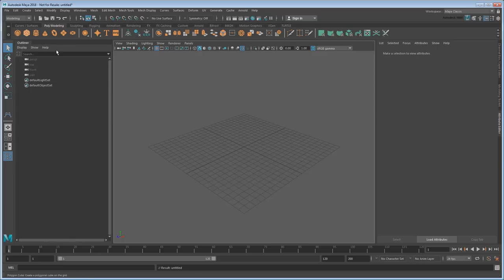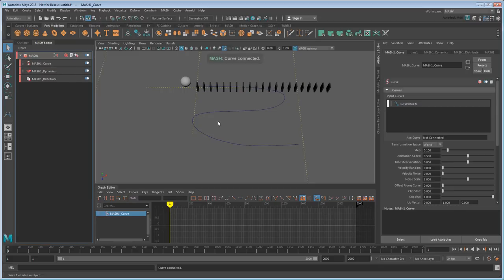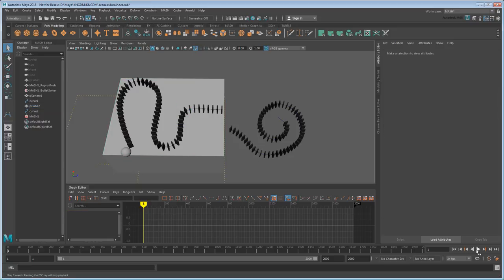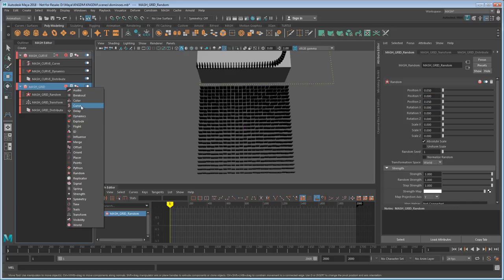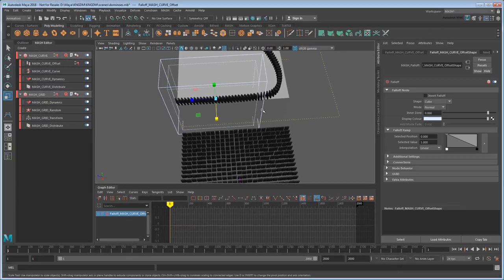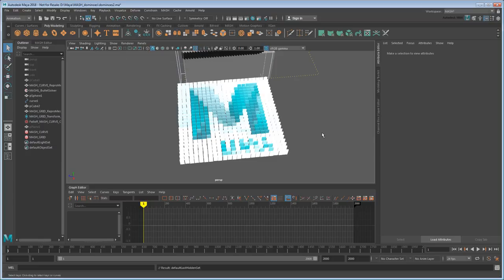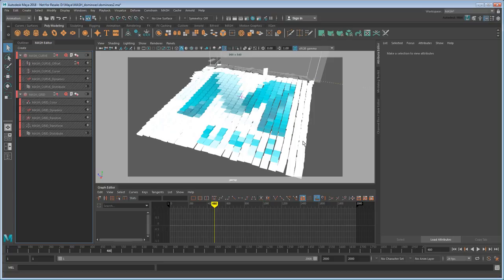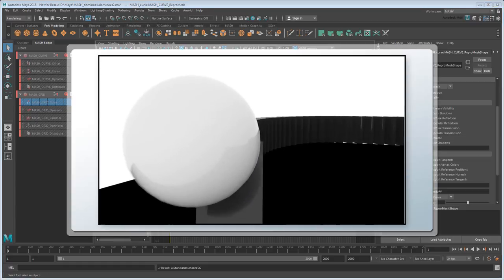MASH Dynamics: Dominoes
In this tutorial we show you how to use MASH dynamics to simulate falling dominoes, then render that animation in Arnold.